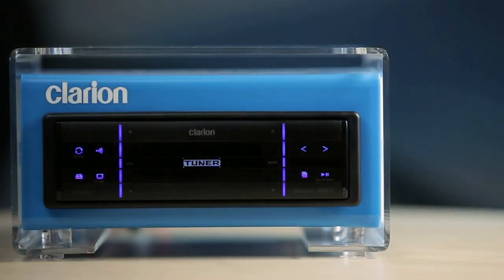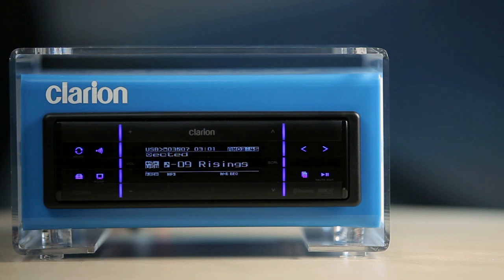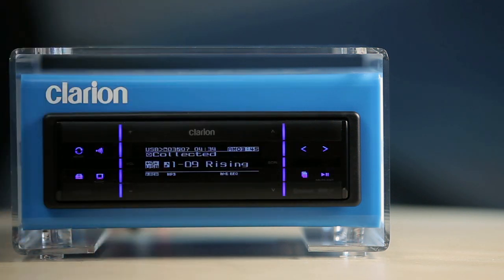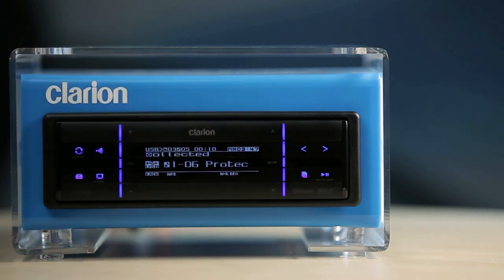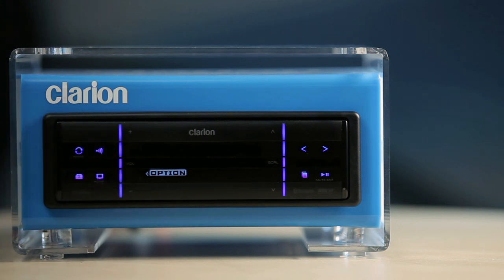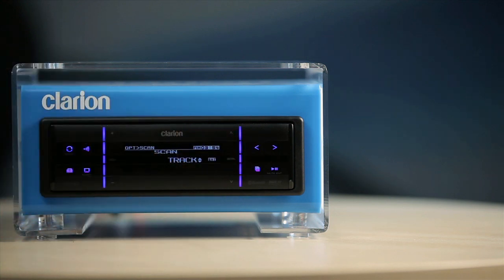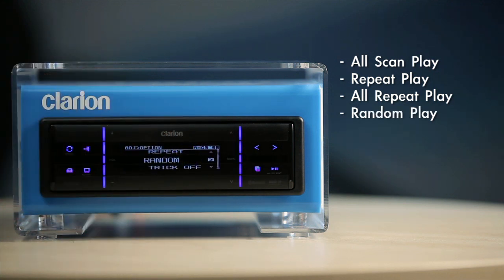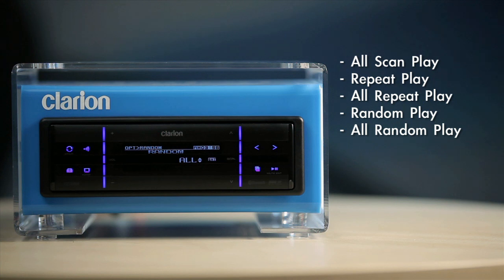Clarion FZ709 - 7. USB Operations.mov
Clarion FZ709 Instructional Video